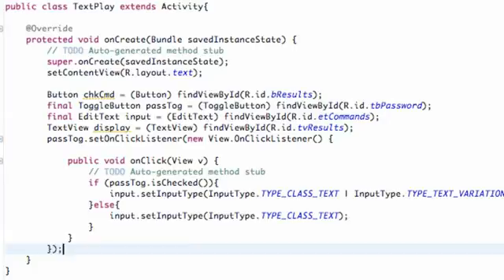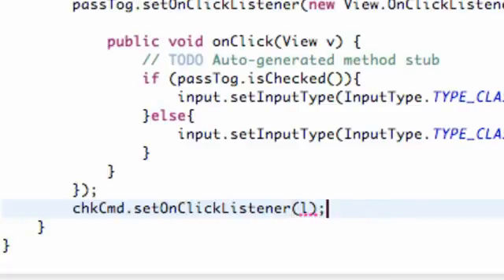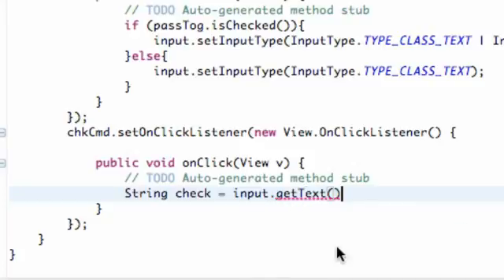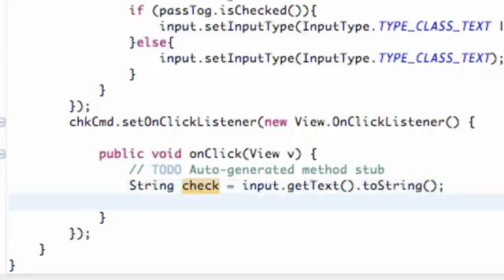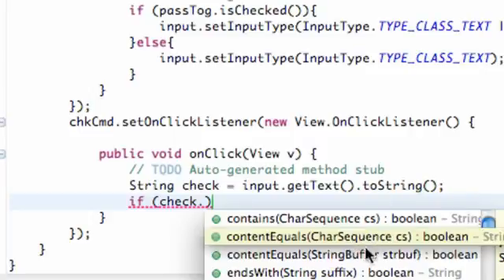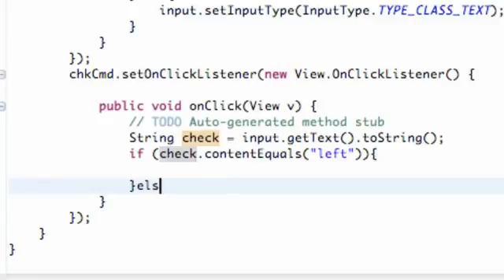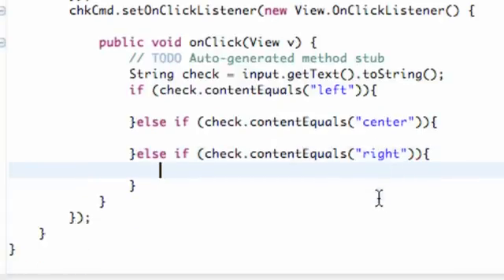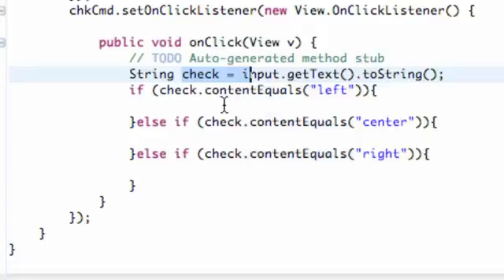Android Comparing Strings with else if